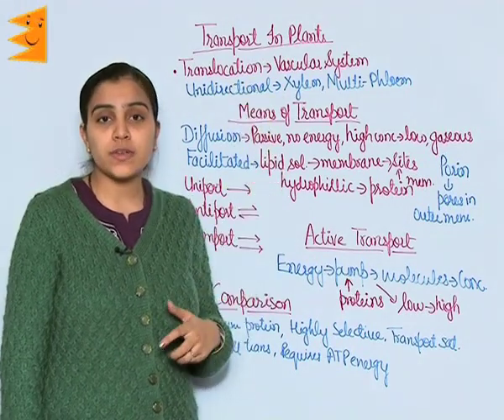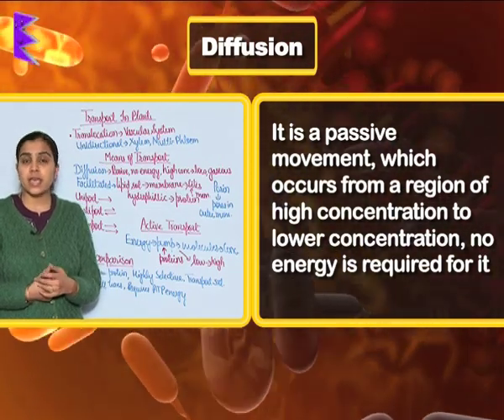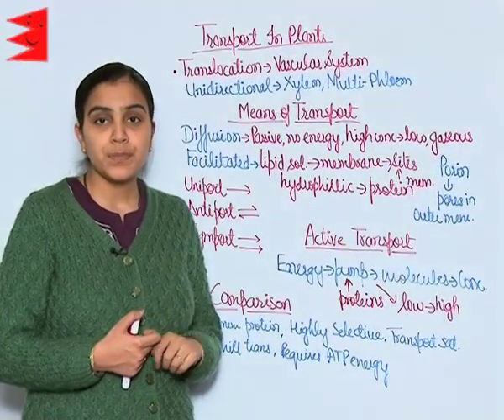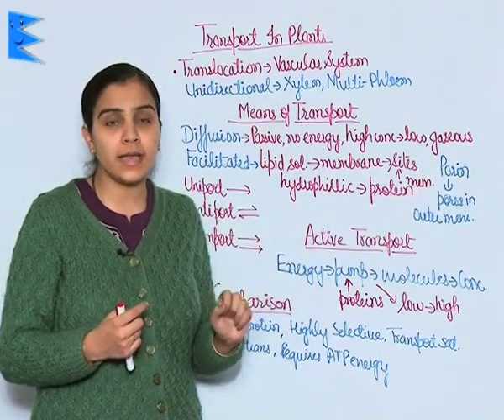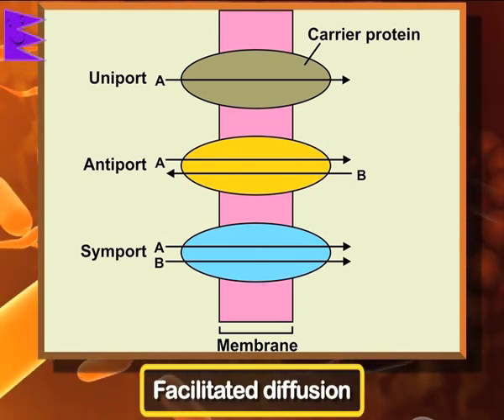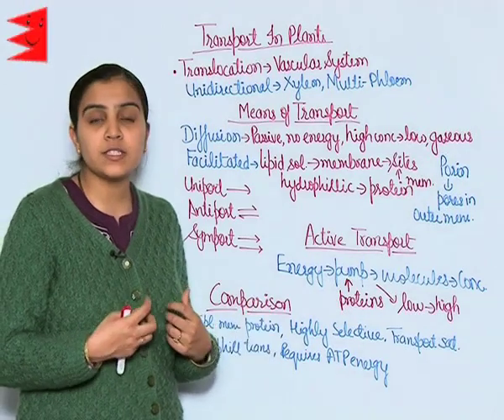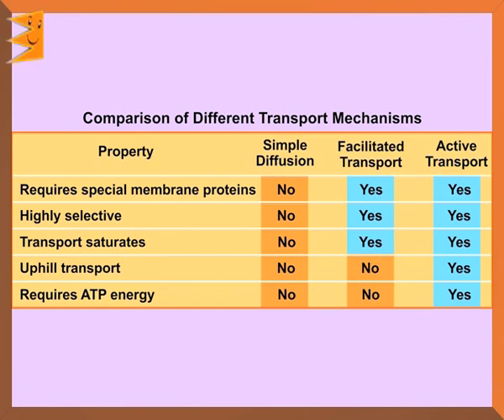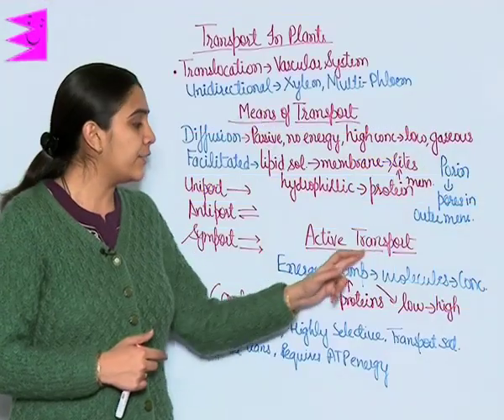CBSE Class 11 Biology Transport in Plants Transport in Plants |Extraminds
Chapter: Transport in Plants
Topic: Transport in Plants
Extraminds